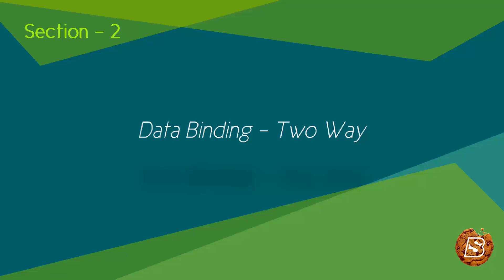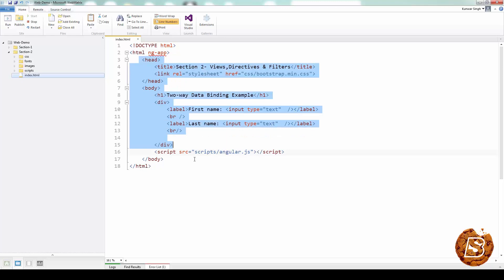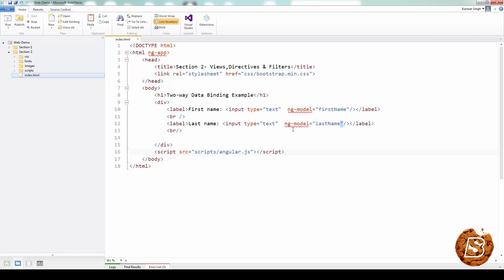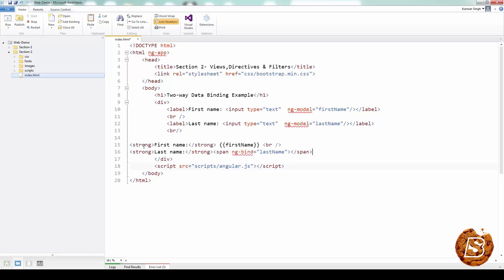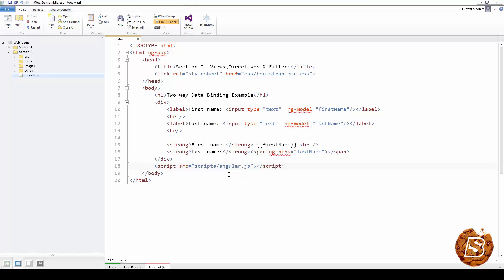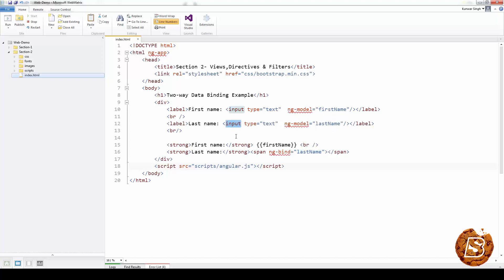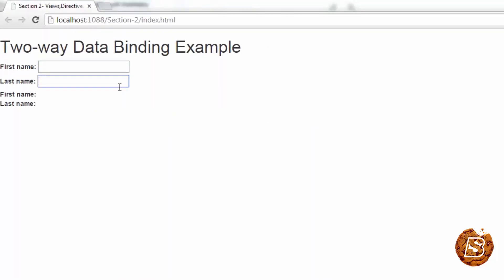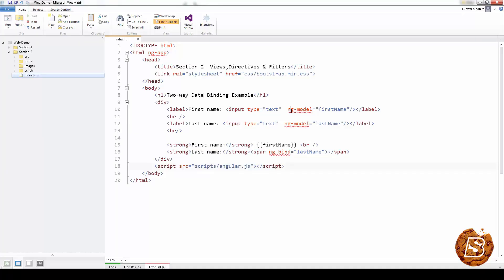AngularJS : Data Binding - Two Way - Web Development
Welcome to SkillBakery Studio! In this tutorial, we'll explore the powerful concept of two-way data binding in AngularJS, a key feature for creating interactive and dynamic web applications. Learn how to effortlessly synchronize data between the user interface and your application logic.

In this video, we'll cover:

🔁 Understanding two-way data binding and its advantages.
📡 Implementing two-way data binding in AngularJS.
🚀 Real-world examples showcasing bidirectional data synchronization.
🌟 Tips for creating responsive and user-friendly web interfaces.

Let's dive into the world of two-way data binding in AngularJS and elevate your web development skills!